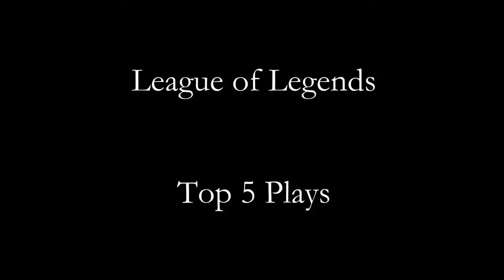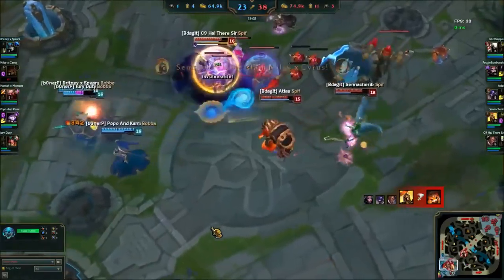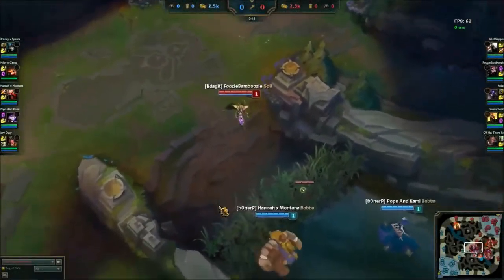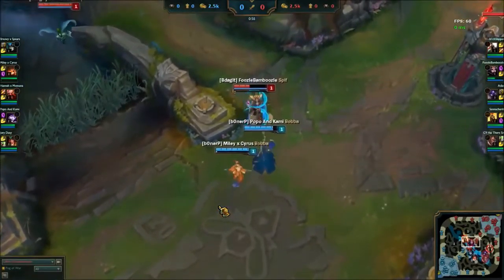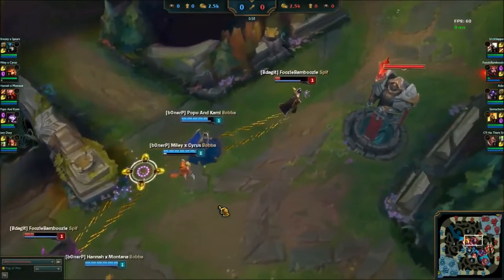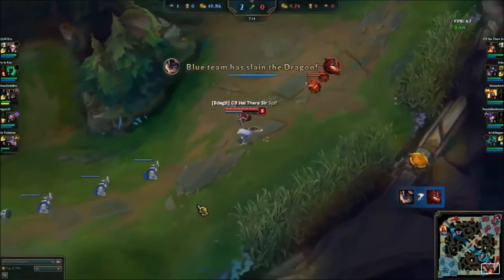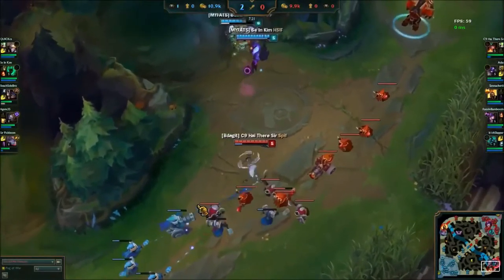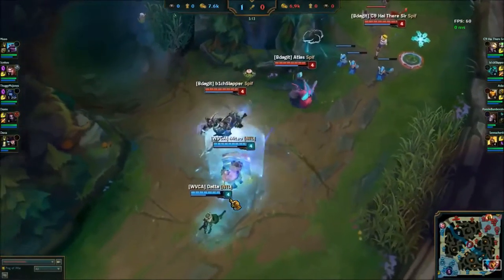Top 5 Special Plays of the Week